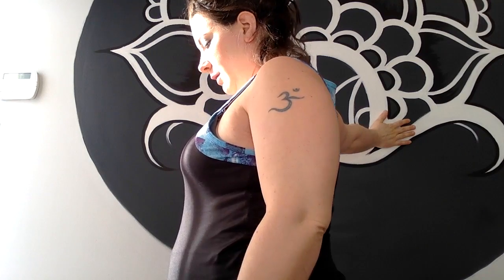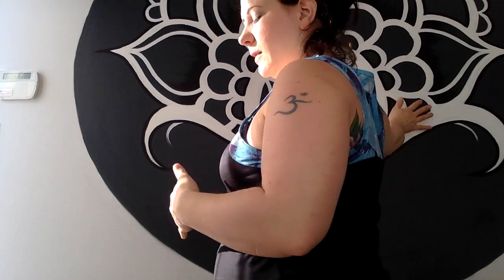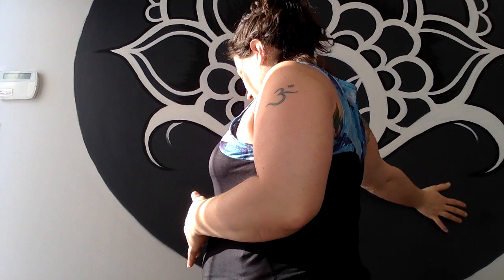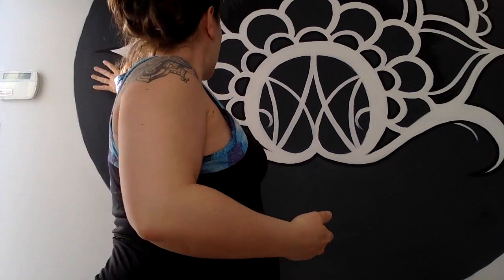Releasing tension for a better breath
Liberating our breath and the muscles of breathing can profoundly reduce stress and improve our lives. Here are some techniques to open the nerve pathways and muscles that are responsible for our breath.